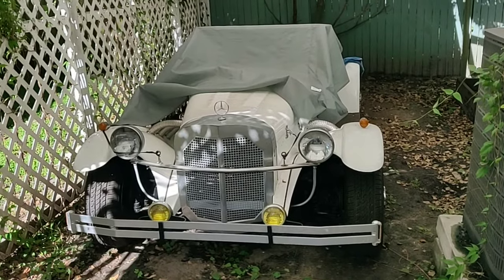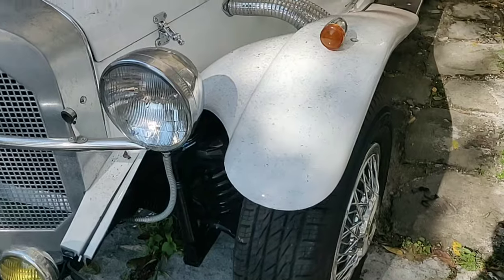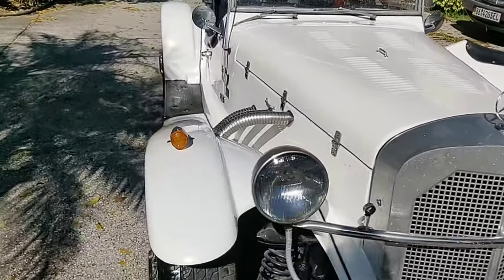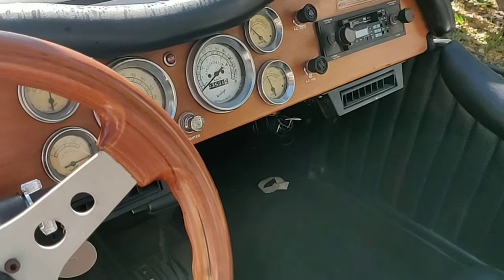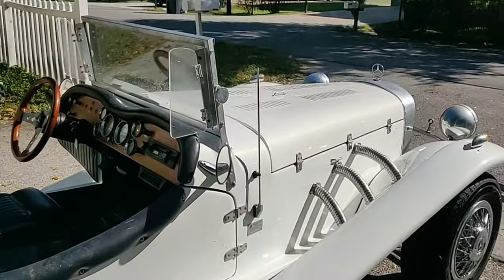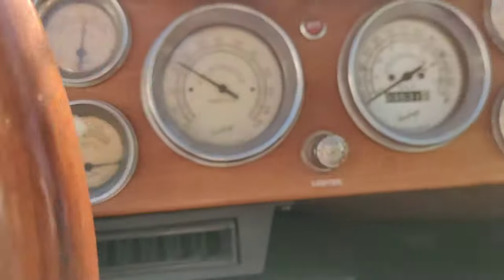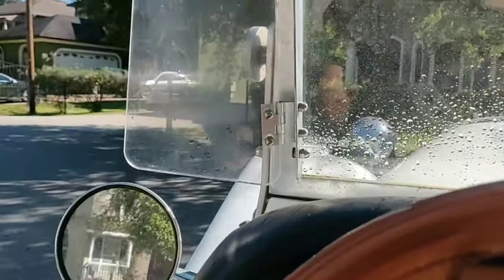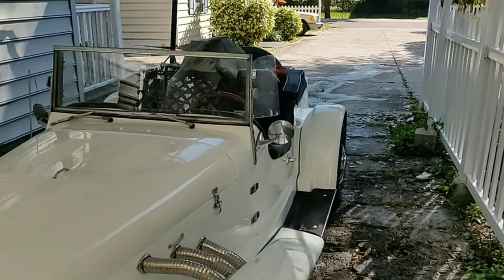1929 Mercedes SSK gazelle replica cleaning and drive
It's been a while since I've shown or driven this beautiful car.  I purchase it this year for my wife but soon after rain season came so we parked her and waited till now to clean up and start driving.